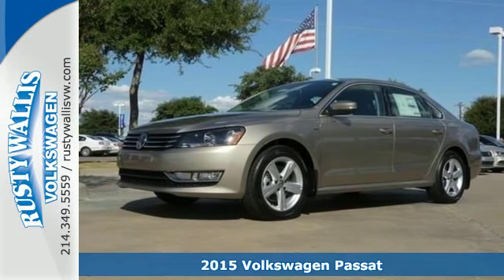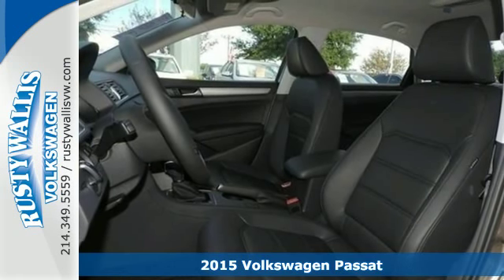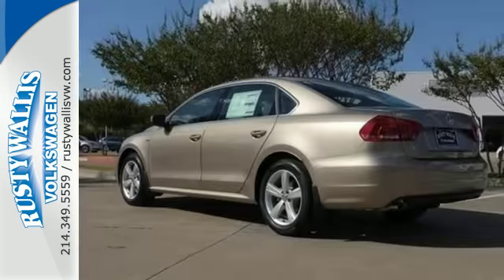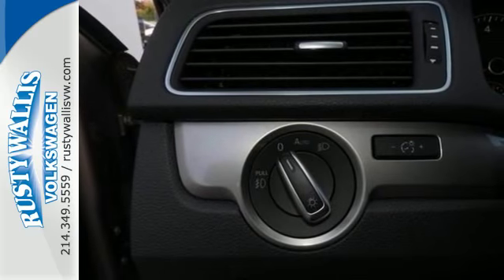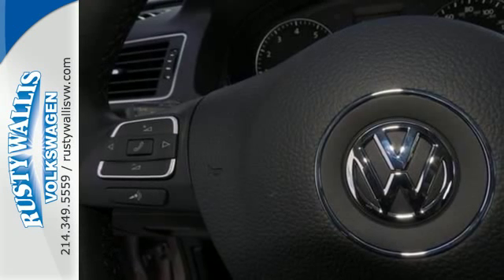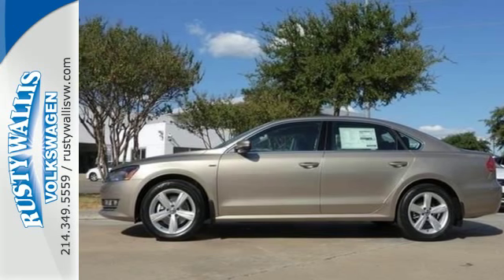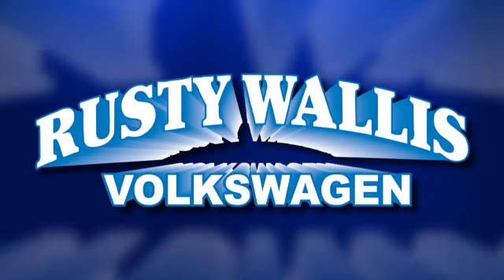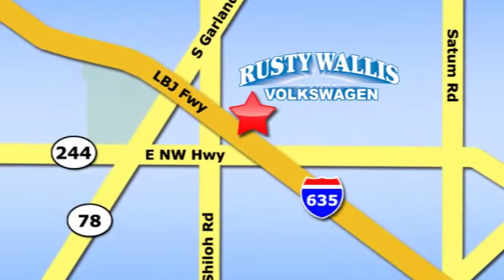2015 Volkswagen Passat Dallas TX Garland, TX V151019 - SOLD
Year: 2015
Make: Volkswagen
Model: Passat
Trim: 1.8T Limited Edition
Engine: 4 Cyl - 1.8 L
Transmission: Automatic
Color: Beige
Stock #: V151019
VIN: 1VWAT7A38FC117522
Turbocharged! No games, just business! This attractive 2015 Volkswagen Passat is the rare family vehicle you are trying to find. This car will allow you to dominate the road with style, and get wonderful fuel efficiency while you're at it.

Address:
12635 LBJ Freeway